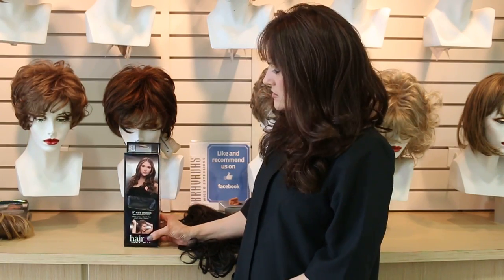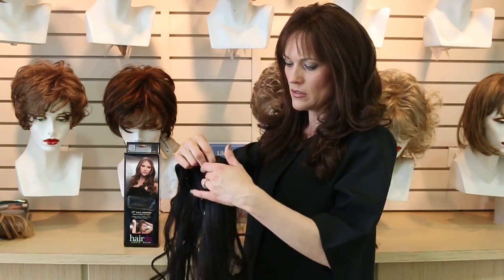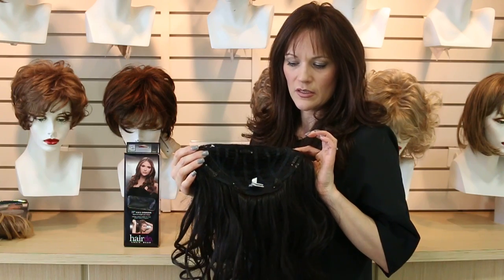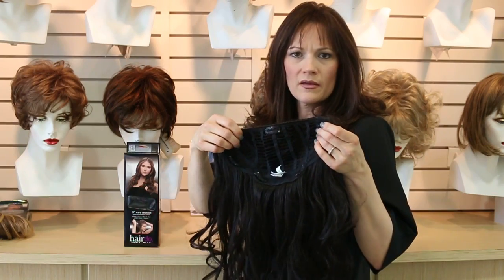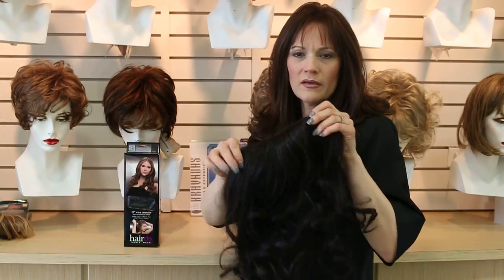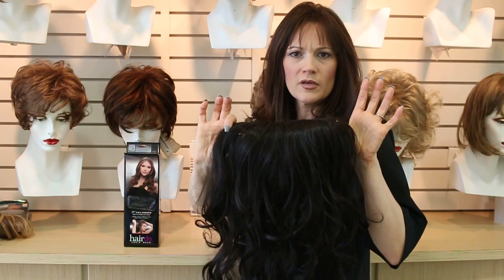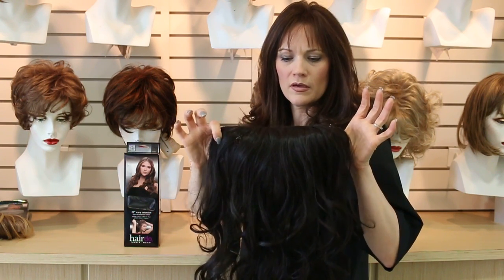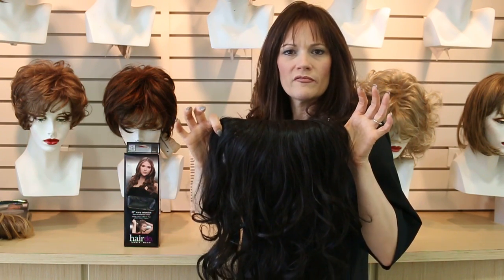hairdo 23 inch wavy hair extension